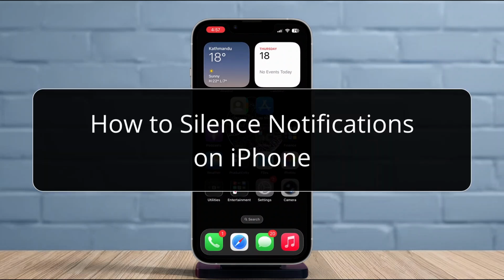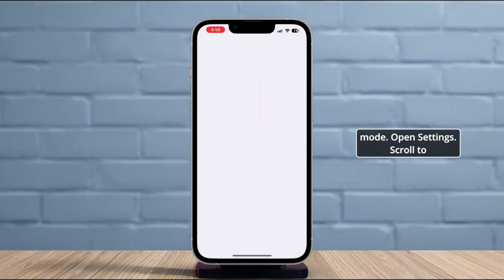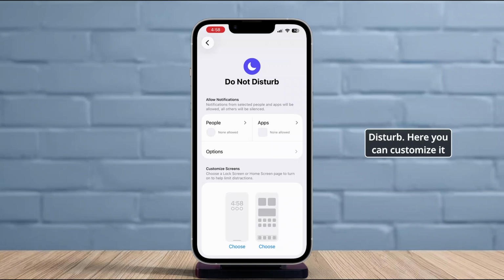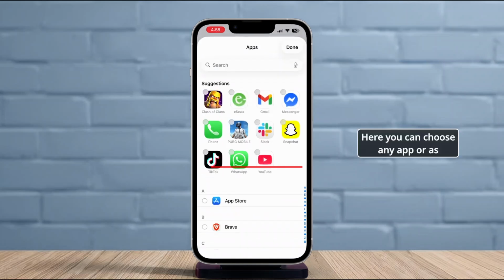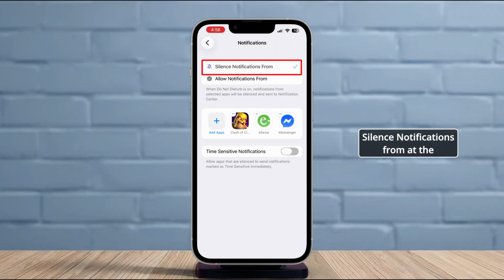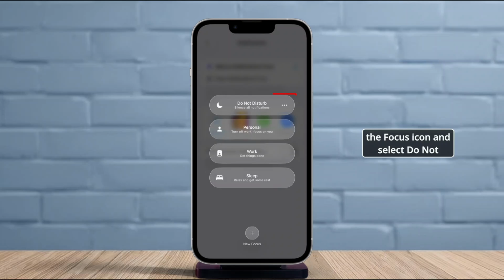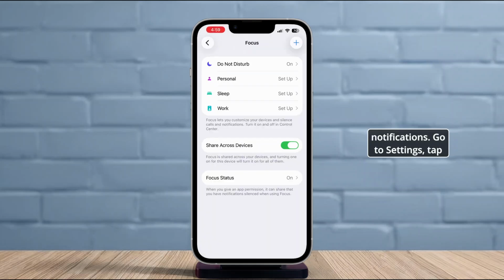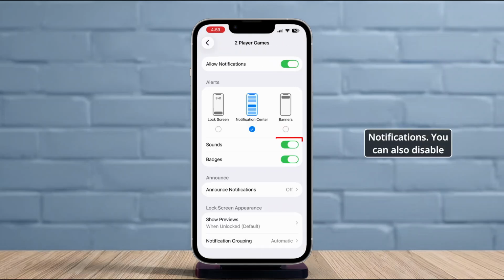How to Silence Notifications on iPhone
How to Silence Notifications on iPhone is a simple step-by-step tutorial that shows you how to silence notifications on iPhone quickly and effectively. Whether you’re using an iPhone 15, iPhone 14, or iPhone XR, this guide explains how to silence all notifications on iPhone and manage alerts without missing important messages.

In this video, you’ll learn how to silence text notifications on iPhone, how to silence message notifications on iPhone, and how to silence notifications on iPhone at night using built-in settings. We also cover how to unsilence notifications on iPhone if you want to turn alerts back on later.

Timestamps:
0:00 Introduction
0:35 Silence Notifications and Turn Them Back On